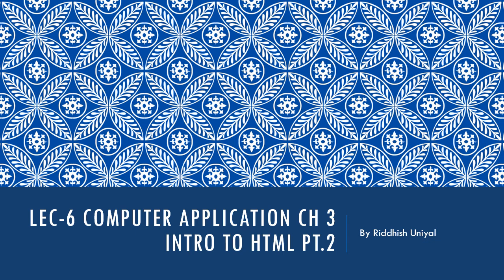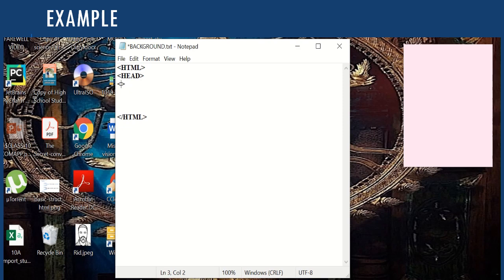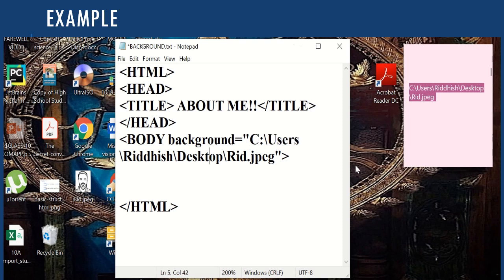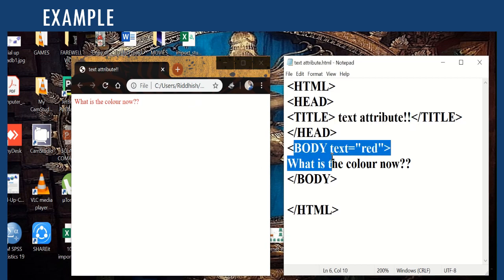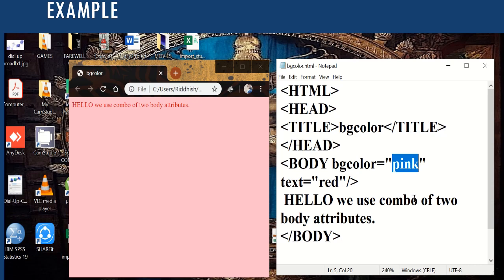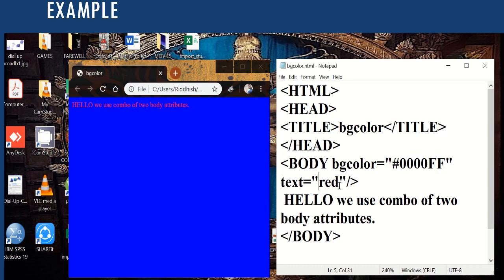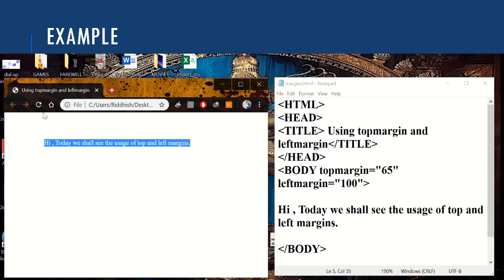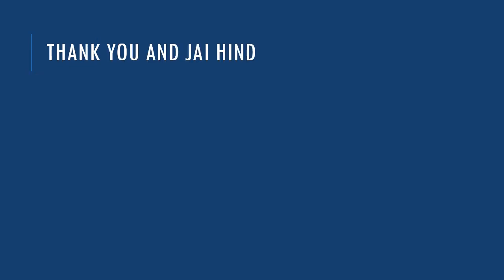Lec 7. Class X: Computer Applications: Ch. Inroduction To HTML Pt. 2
Topics covered : Attributes of body tag, Anchor tag(brief intro), with practical demonstrations.
Note for students : Start practicing , its very easy.!!!
Lec By: Er. Riddhish Uniyal.